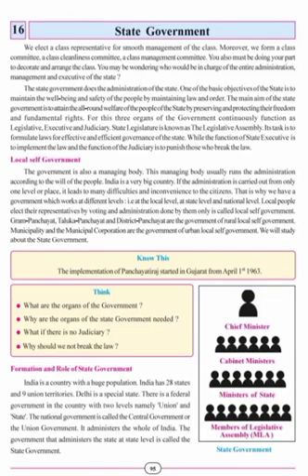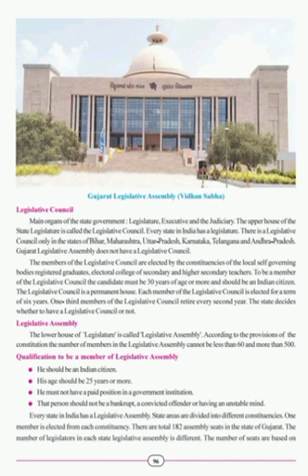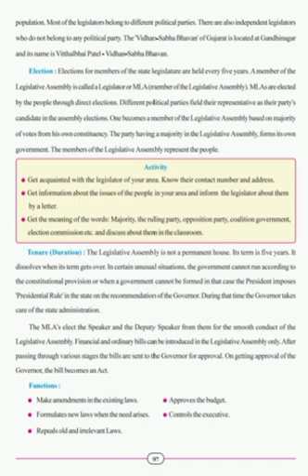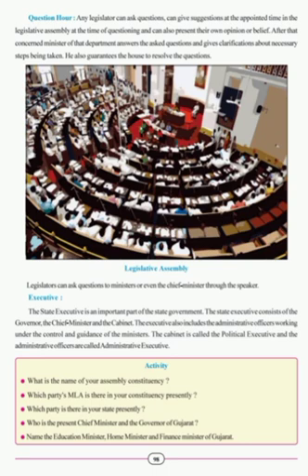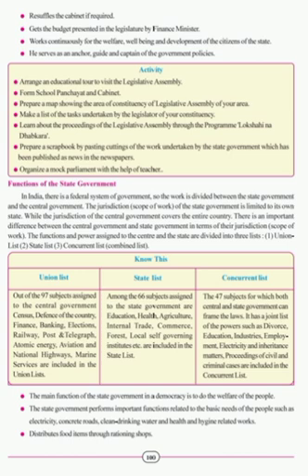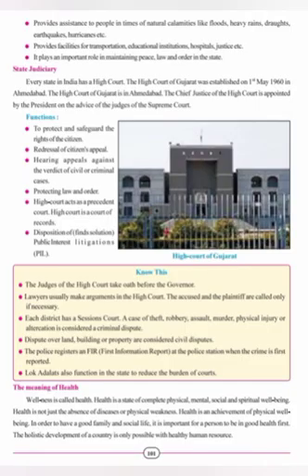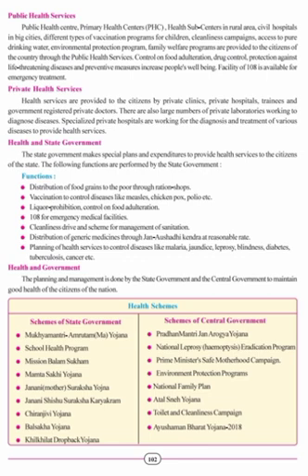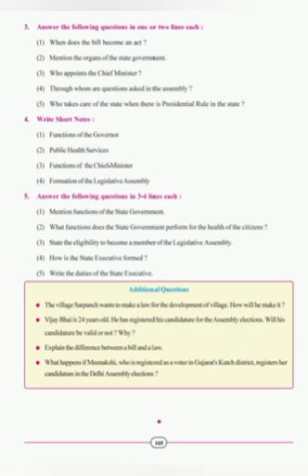Social Science Grade 7 new Ch 16 State Government Full Explanation